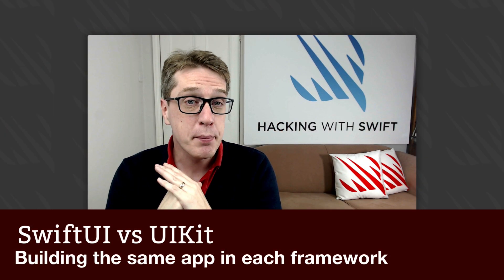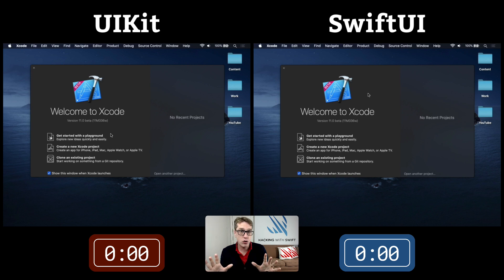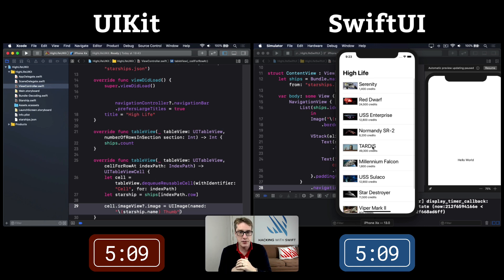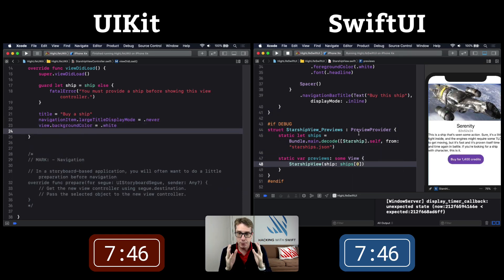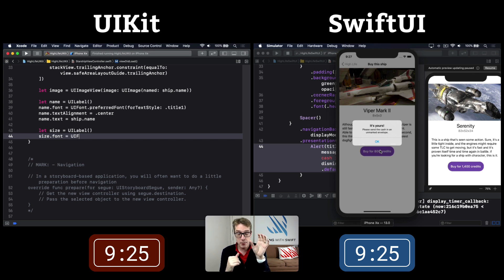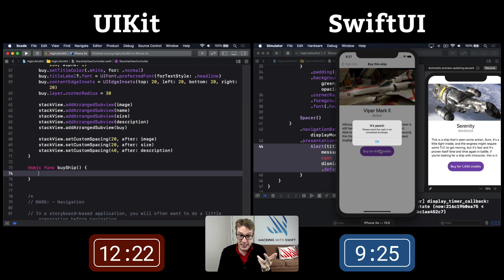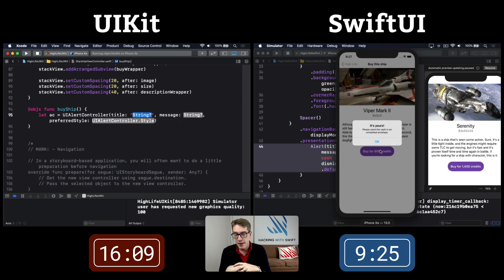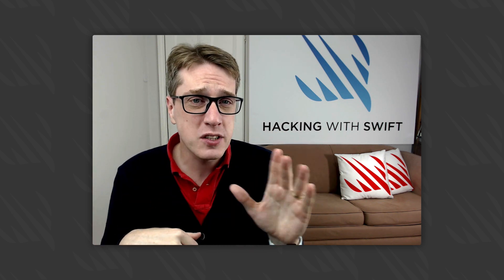SwiftUI vs UIKit – Comparison of building the same app in each framework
UIKit has served us for many years with a bright future still ahead of it, and SwiftUI is the cool new kid in town. But which of the two works better when building a real app?

In this video I compare SwiftUI and UIKit by building a complete project side by side, so you can see exactly how the two compare. With this approach there's no opinion and no subjectivity – you can see for yourself how long it takes to build each app, as well as exactly how many lines of code the result was.

If you'd like to learn more about SwiftUI, you should check out my massive free book, SwiftUI By Example